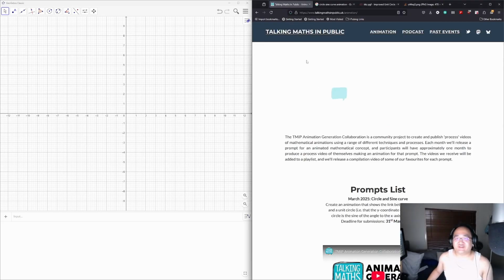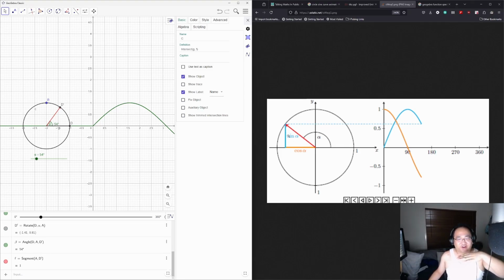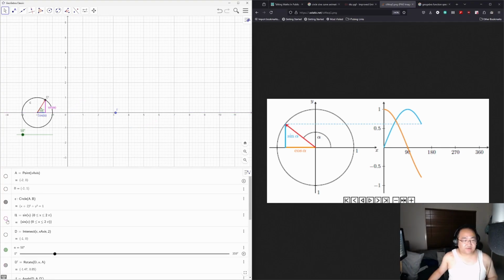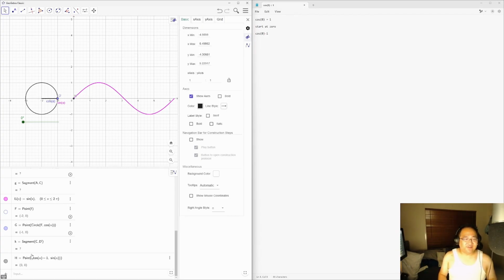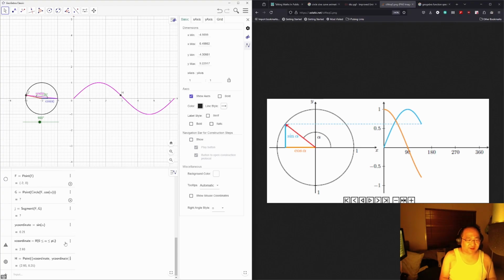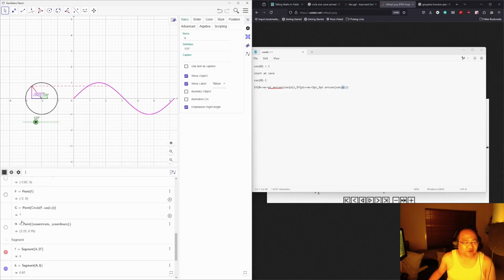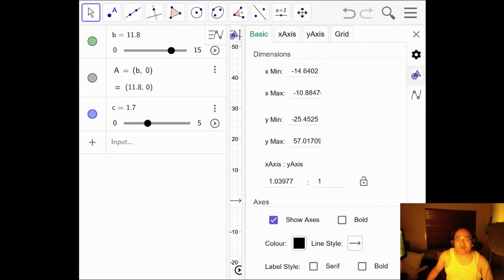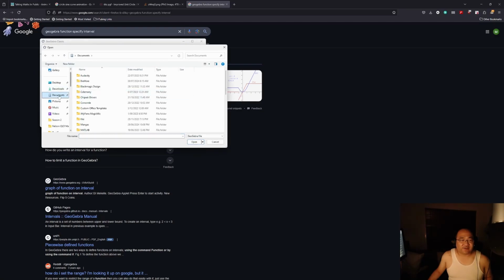Creating a GeoGebra animation showing relationship between sine curve and y-value of unit circle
00:00 Introduction
02:06 Building out base functionality
1:00:43 Removing grid and base axes
1:08:39 Adding Animate and Stop Buttons
1:14:41 Resizing the app to ideal size
1:23:27 Using Window's Snipping Tool to record a video of the animation
1:26:25 Wrapping up